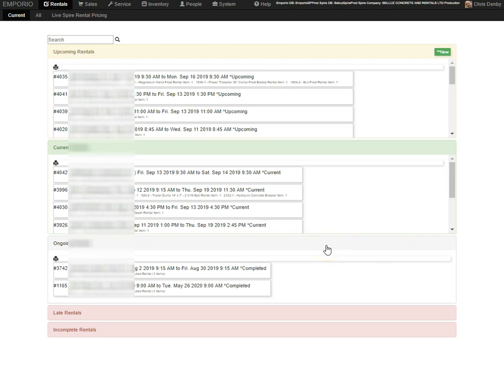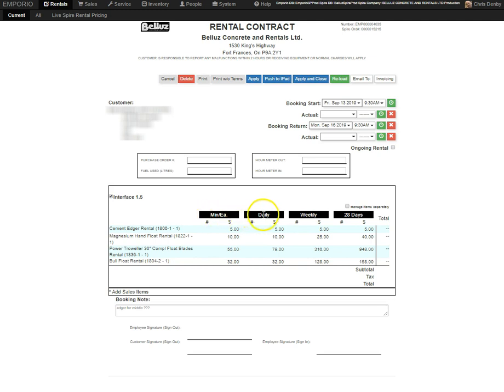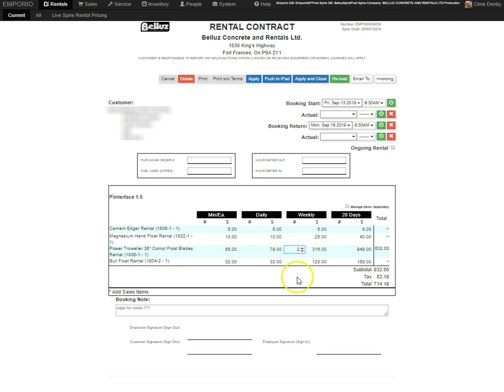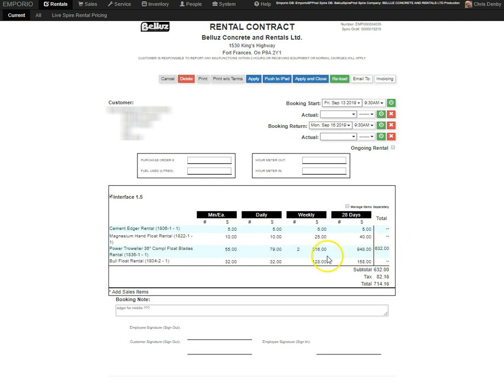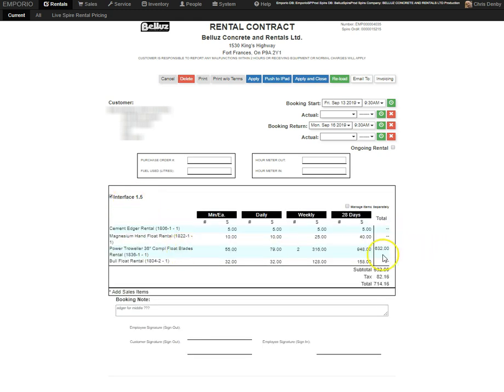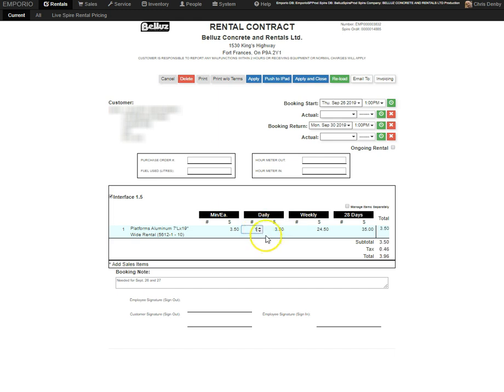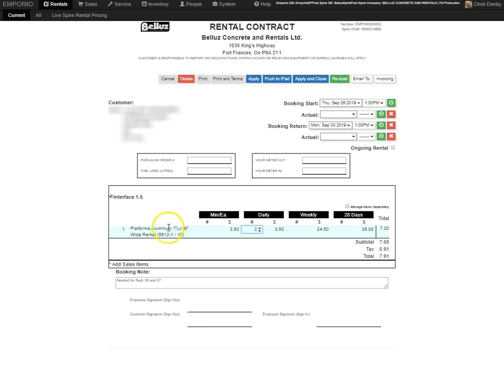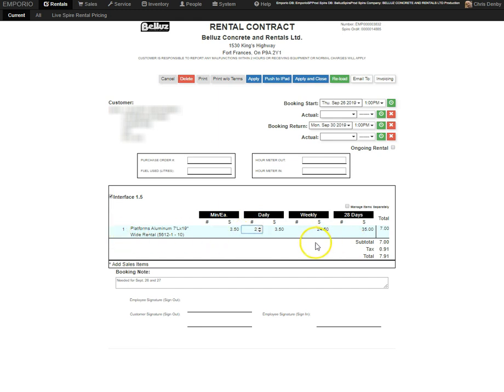Emporio1 5 UOM Table Demo 01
Demonstration of the first functionality set for Emporio 1.5.
This is the demo of the new UOM-based table layout and functionality for invoicing.